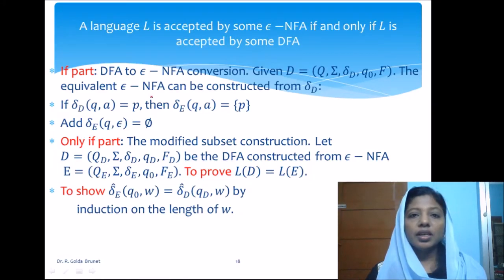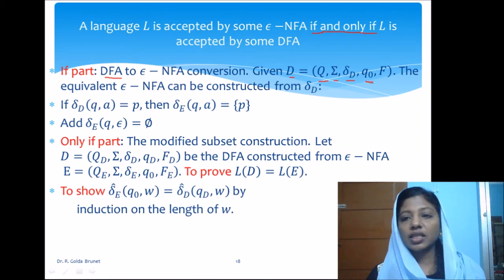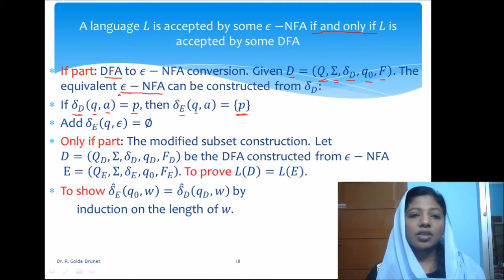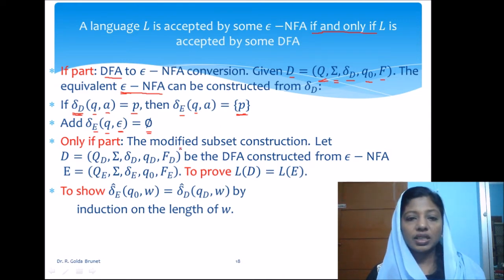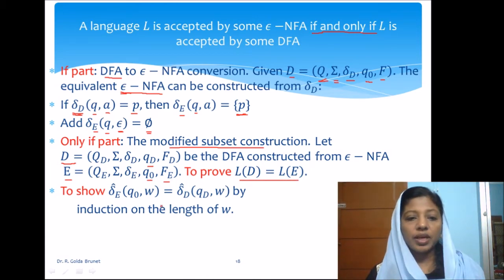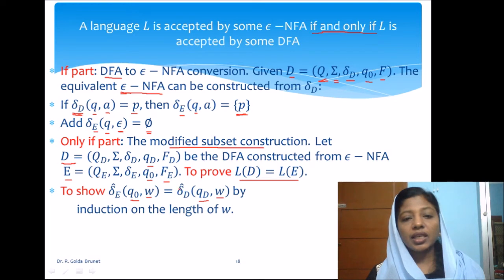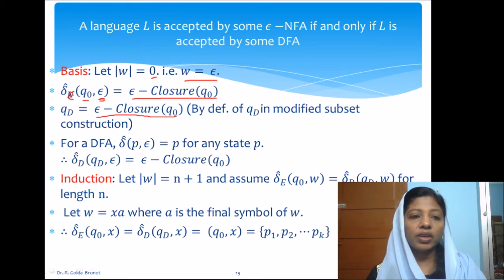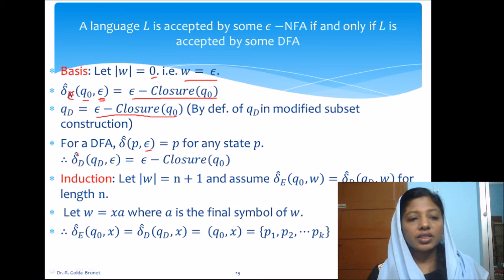Equivalance of E-NFA and DFA